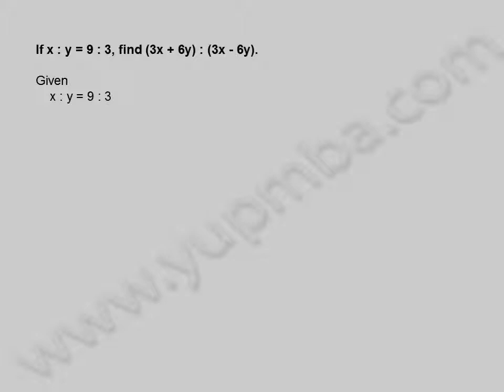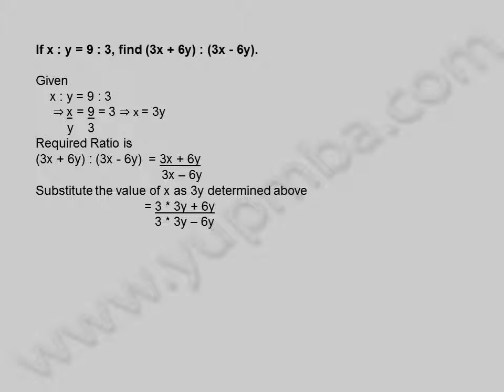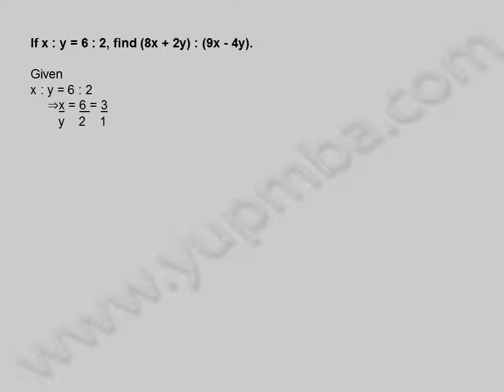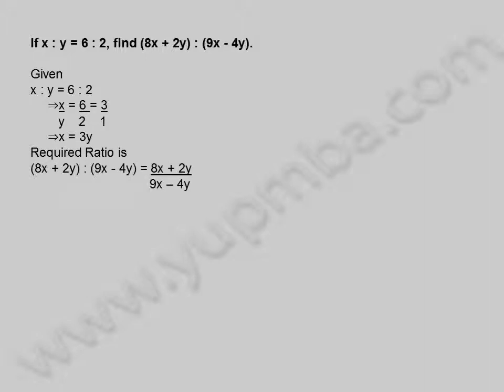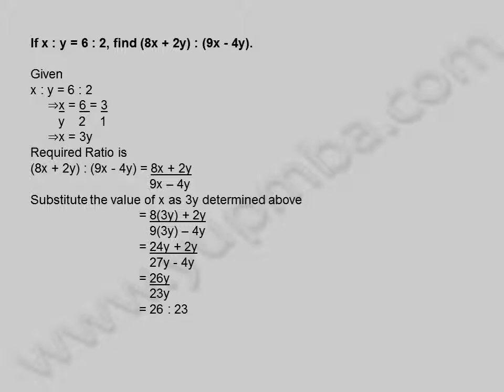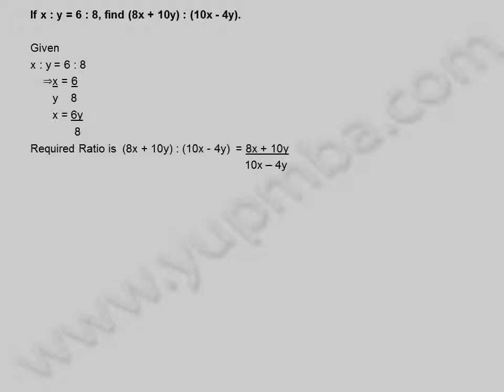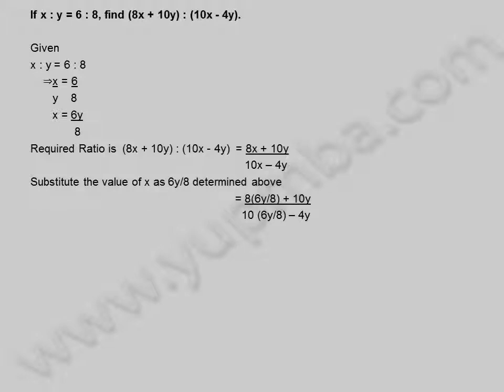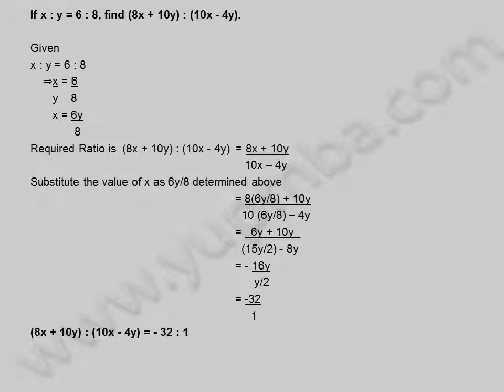Ratio and Proportion | model 5 | yupmba.com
Problem model 5 on the concept of Ratio and proportions
Aptitude problems on ratio and proportion for competitive exams such as CA, Job screening, SSC, IAS, CSAT, Government exams, IBPS, Bank Probationary officers, etc and other bank exams etc and also for MBA entrance exams like CMAT, XAT, MAT, TANCET, IIFT, IMAT, ICET, SNAP, CAT etc.